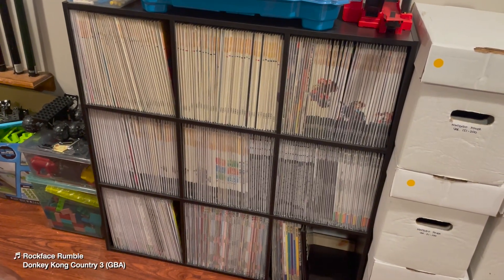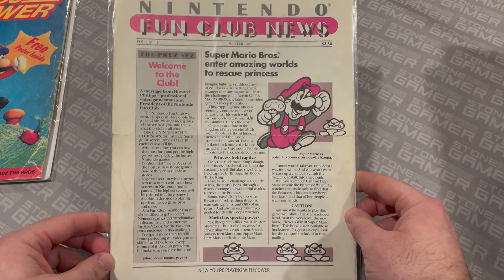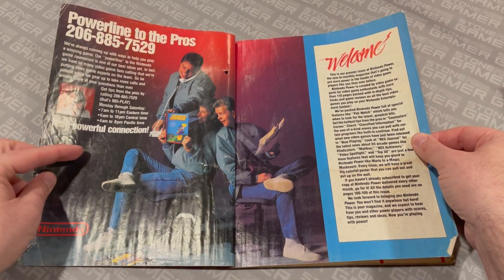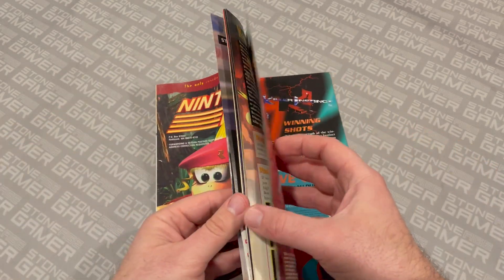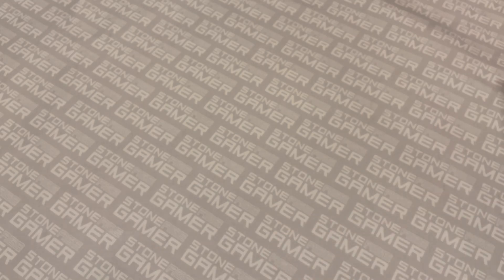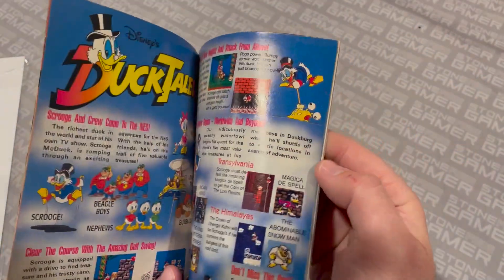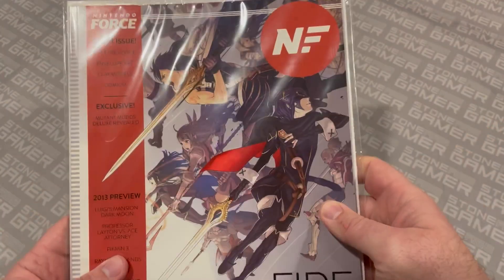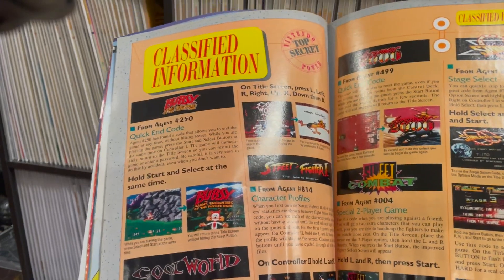Stone Age Gaming: "Complete" Nintendo Power Collection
Nintendo Power magazine was the epitome of cool back when it launched, and carried on quite a legacy until its untimely closure. After a number of years searching, Kris has not only completed his collection, but he found a nice place to put it! If you ever wondered what a "complete" collection looks like, have a look!